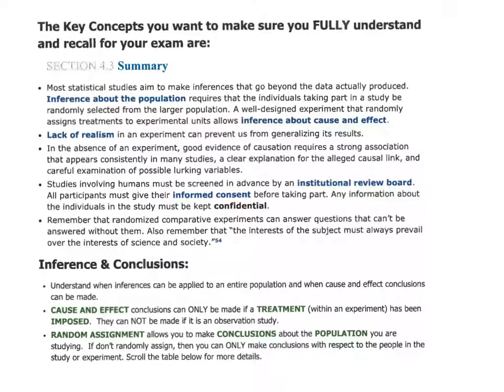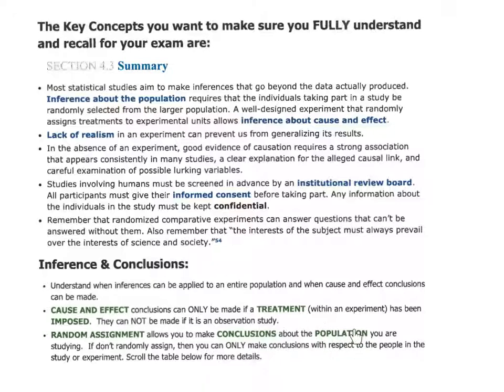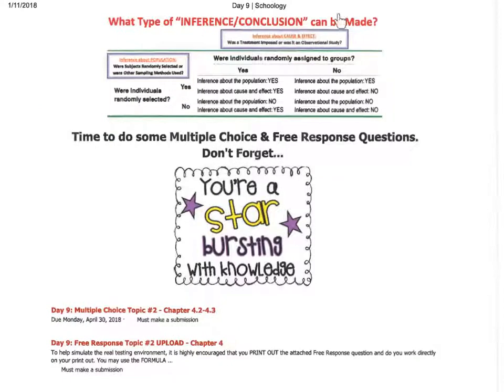FINAL Review DAY 9